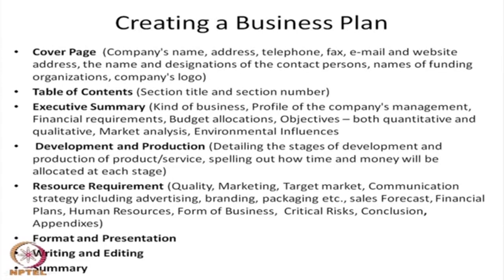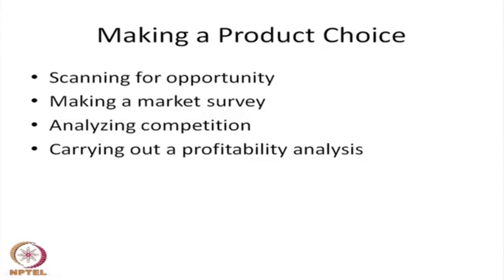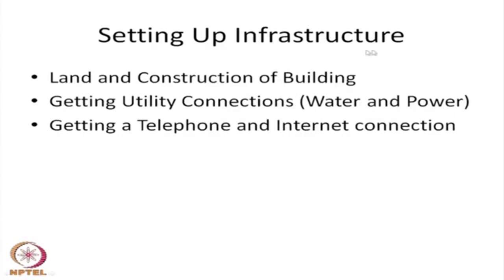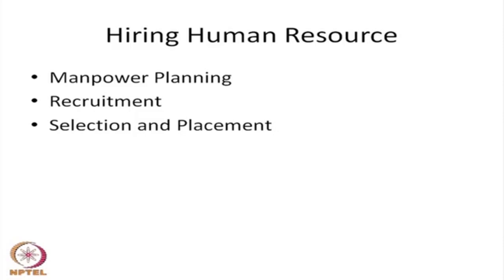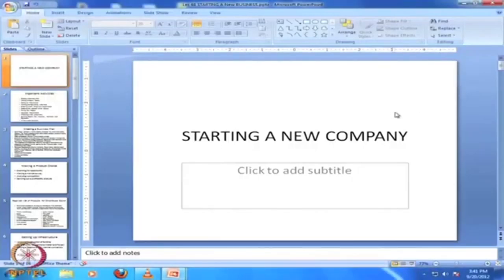Starting a New Company and Small - scale Industrial Undertakings